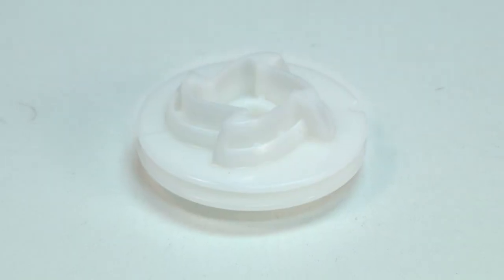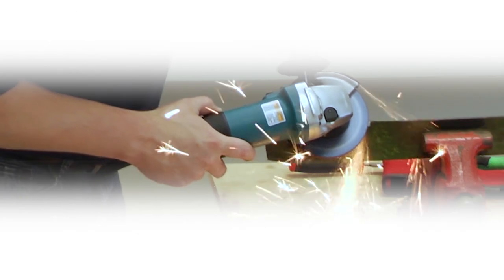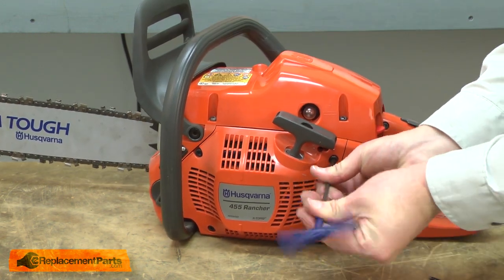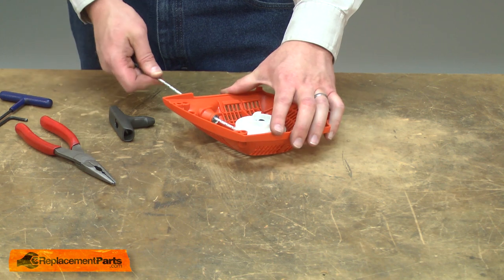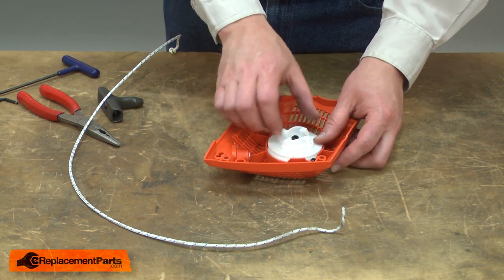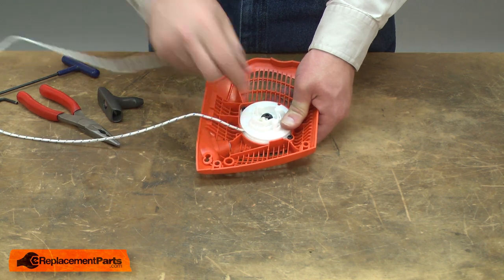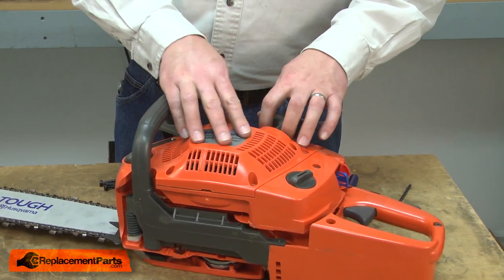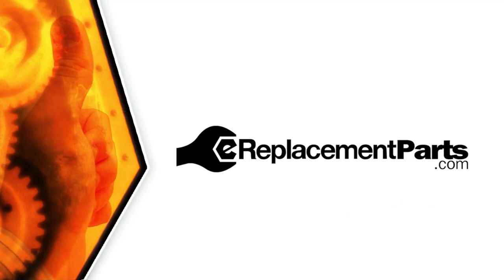Husqvarna Chainsaw Repair - Replacing the Pulley (Husqvarna Part # 537092502)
Do you need a replacement Pulley for your Chainsaw? eReplacementParts.com has thousands of replacement parts for a variety of Power Tools, Outdoor Power Equipment, and Appliances. To purchase the part shown in this video (Part # 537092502), click the link here:

The information in this video is specific to Husqvarna Chainsaws. The replacement process for different brands may differ slightly from the one you see in this video. To find more Chainsaw repair videos, check out our Lawn and Garden Equipment Repair playlist

If you need a replacement Pulley for a different model number Chainsaw, simply enter your Chainsaw’s model number on our homepage here:

Replacing the Pulley can help solve the following issues you may be having with your Chainsaw:
1. Starter Rope Won't Retract
2. Starter Rope Pulls Freely
3. Chainsaw Won't Start

Here is a list of the tools required for this repair:
• Hex drivers
• Long-nosed pliers

For more info on our shipping or return policy, or to speak with a customer service representative, visit our